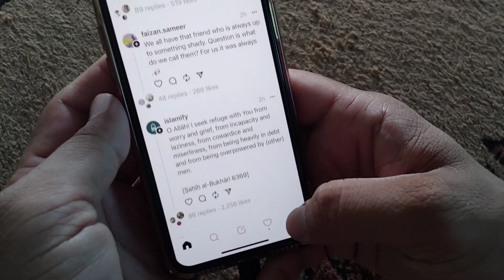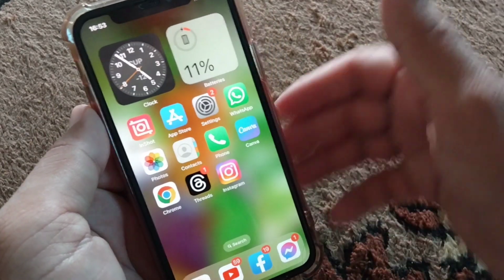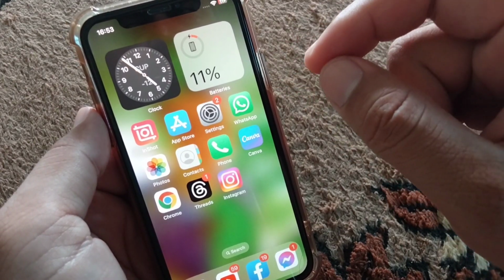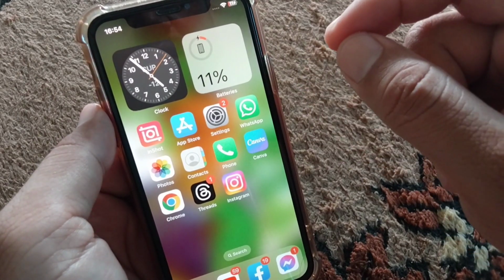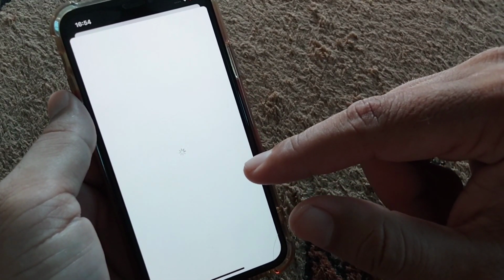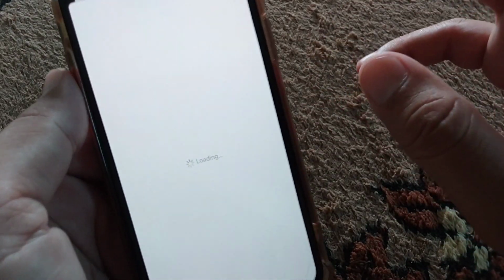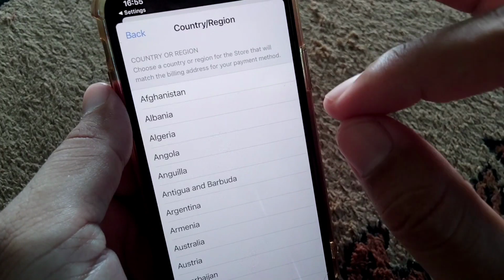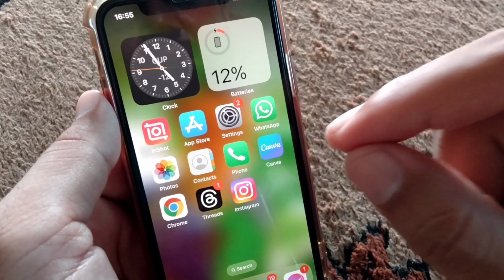Fixed : Threads App Not Available in Your Country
After watching this video you will be able to know " Fixed : Threads App Not Available in Your Country ". So get rid of this problem and enjoy your device.